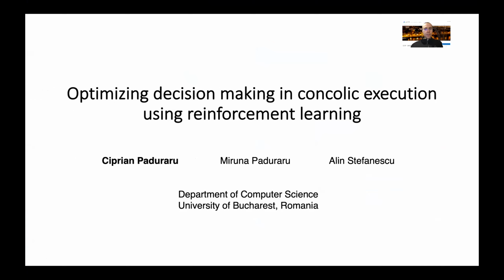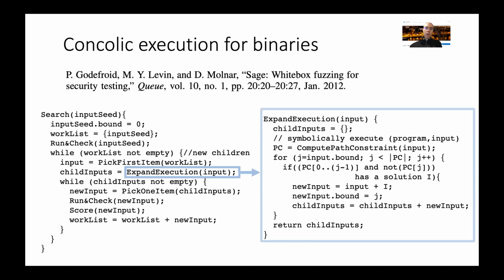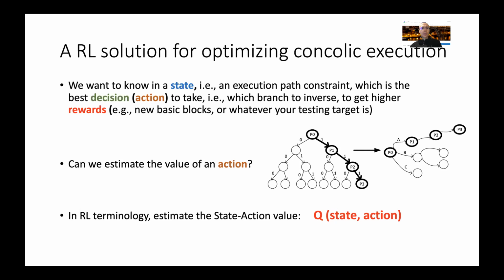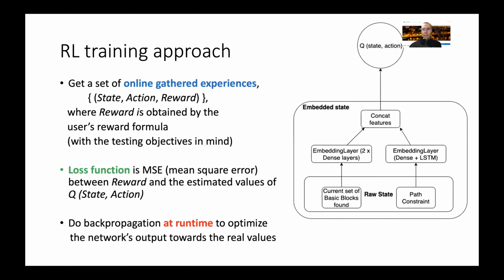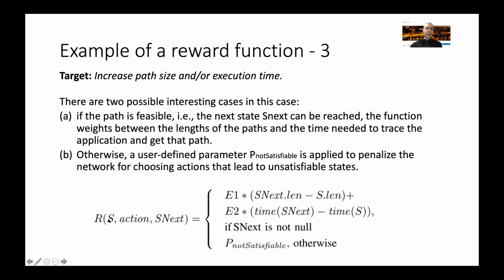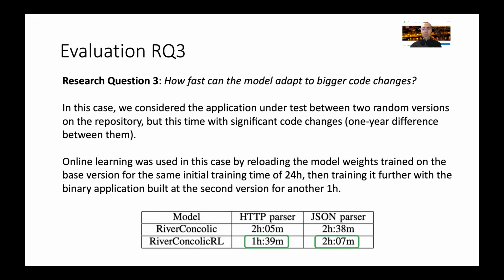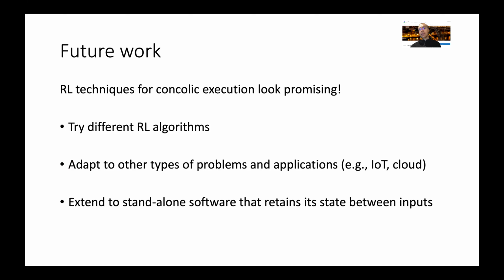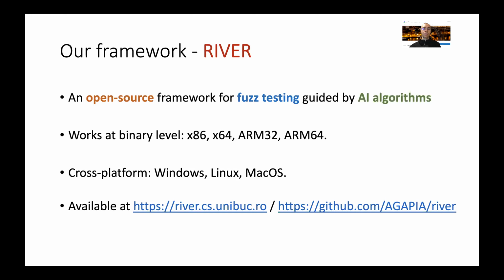RIVER - Part 1: Reinforcement Learning for Fuzzing binary software